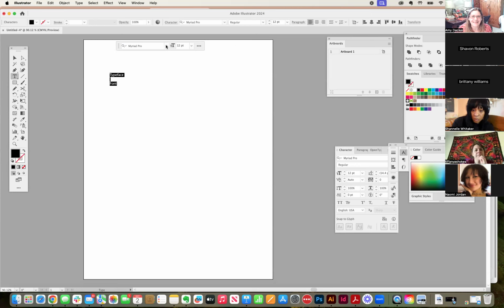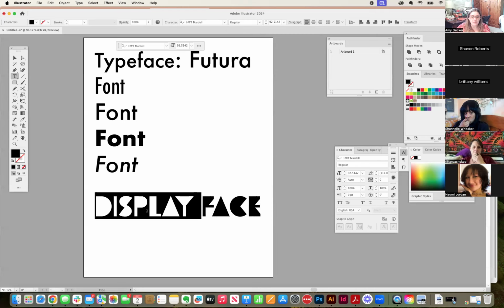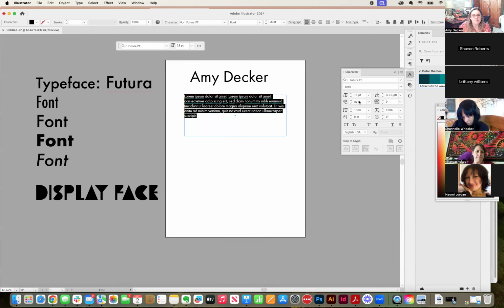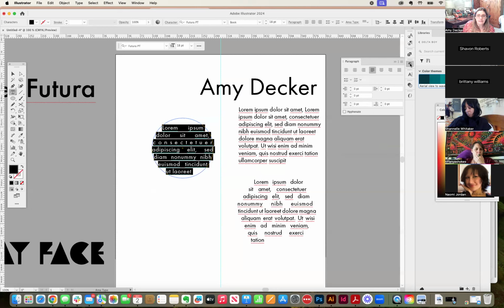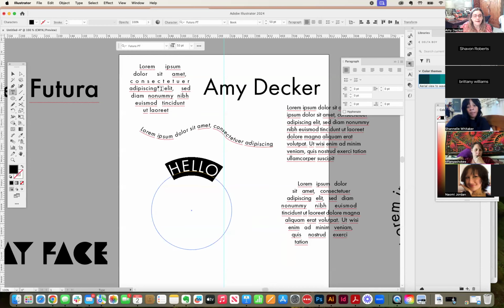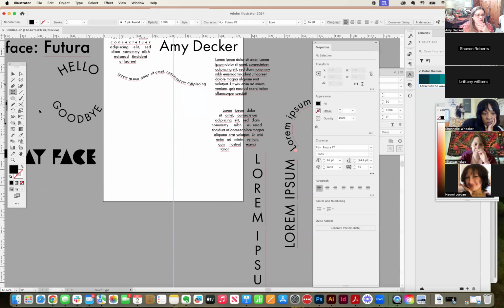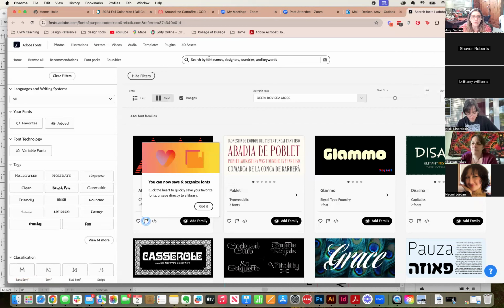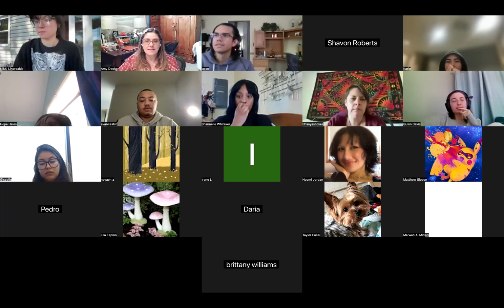1 Illustrator TypeTools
GD1 Type tools